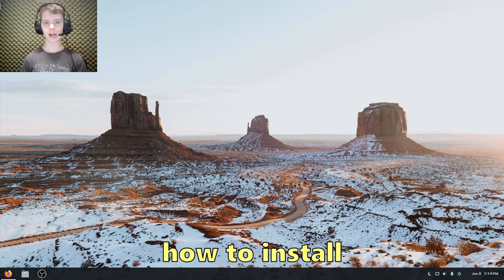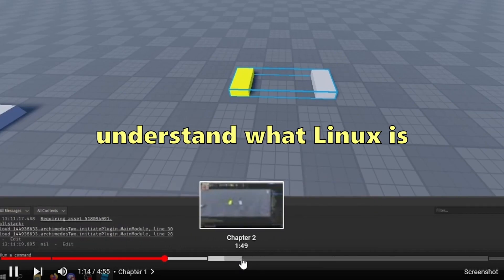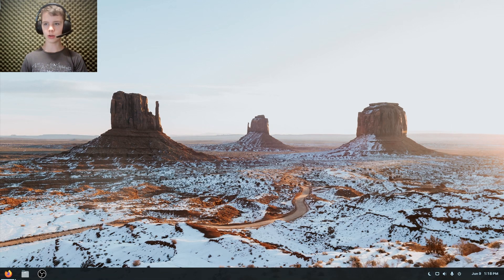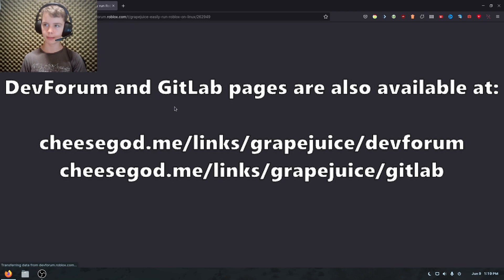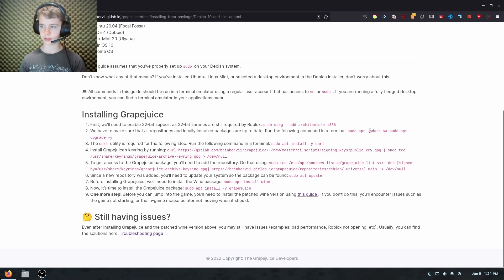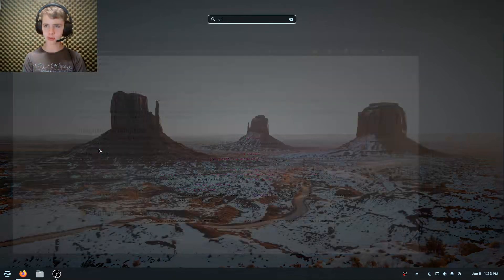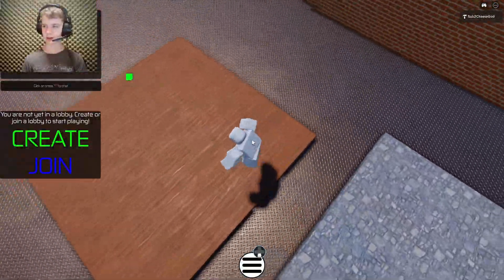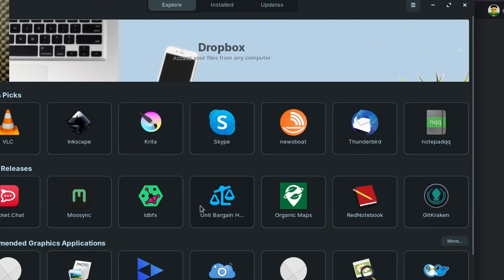How to Play ROBLOX on LINUX! (Updated, Designed for Zorin)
🎥TIMESTAMPS🎥
0:00 - Intro
0:09 - What is Linux?
0:32 - Why Should I Care About Linux? (and other info)
2:11 - How to Install Linux (Zorin)
3:17 - Navigating Your OS and Important Sites
4:38 - Grapejuice Installation
7:50 - Playing and Adjusting Settings
9:29 - Outro

Mii Maker - Nintendo 3DS
3PM - Animal Crossing: New Leaf
Soft Feeling - Cheel
Athletic Theme - Yoshi's Island
Shop - The Legend of Zelda: Ocarina of Time

(If any of these links don't work, visit the "About" section of my channel: